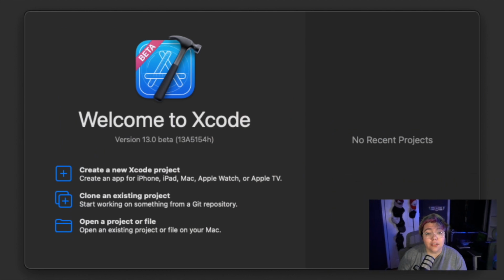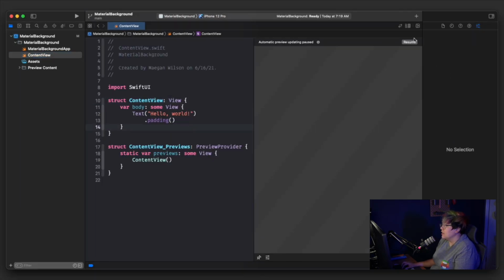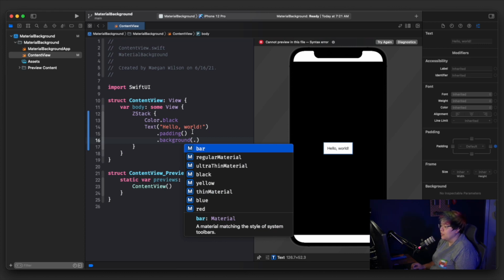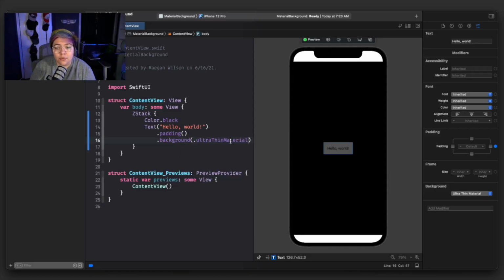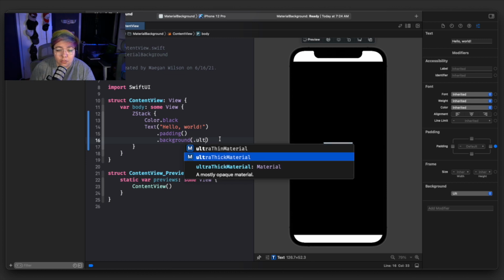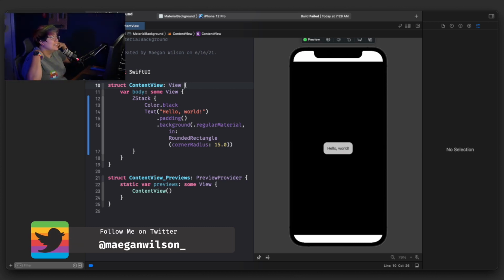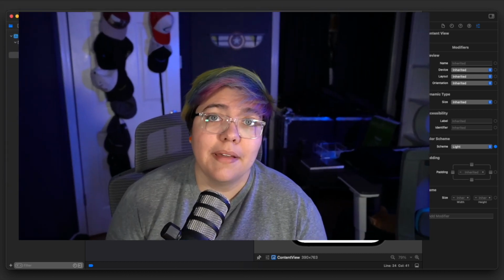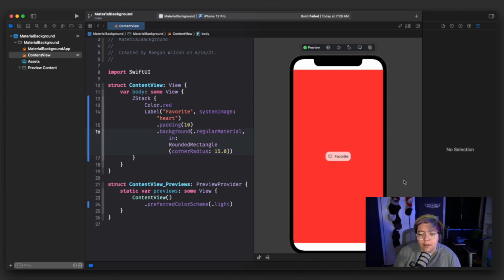What is the Material Background modifier in SwiftUI?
In this video, I discuss what exactly the material background modifier is. It was introduced at WWDC 2021. It's a nifty little modifier that can be quite useful!!

Music

GEAR